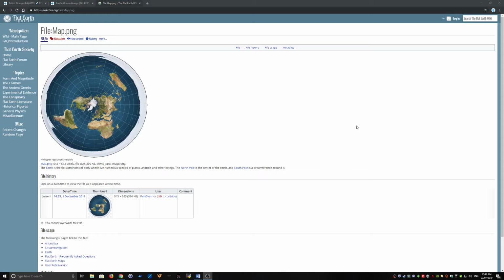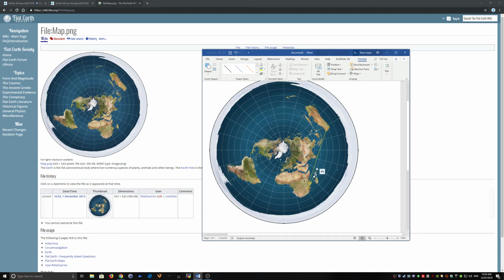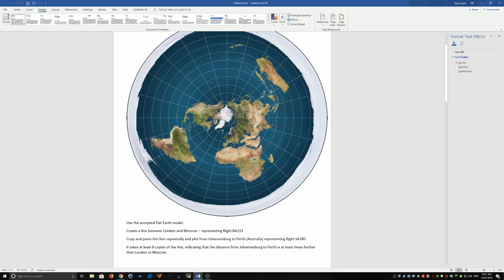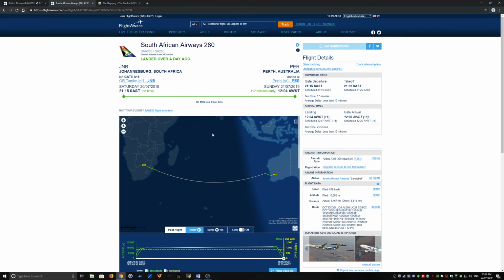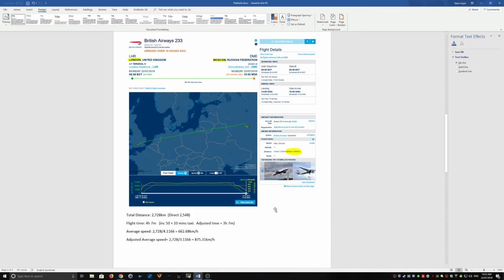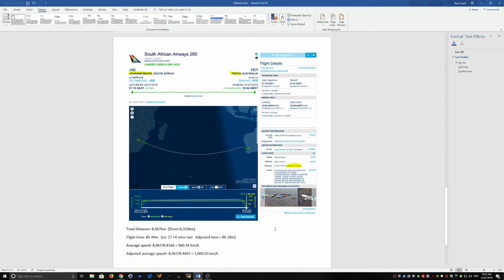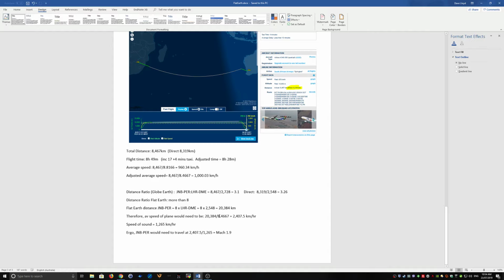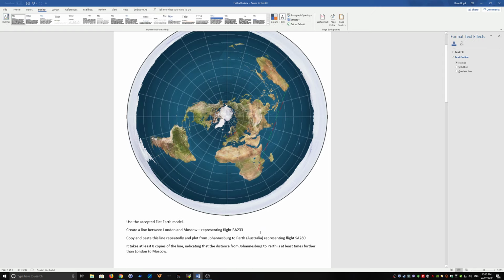Flat Earth Map Versus Actual Flight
This video takes the flat earth map, and overlays two flight paths of real flights.  London to Moscow and Johannesburg to Perth (Australia).
It becomes clear that something is wrong with the 2D flat map